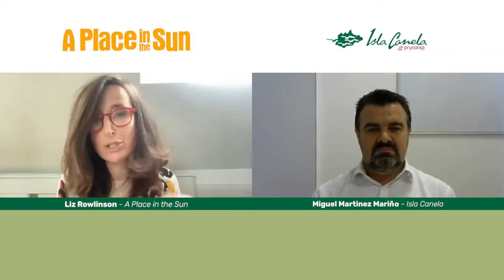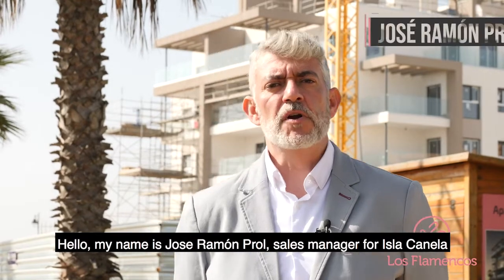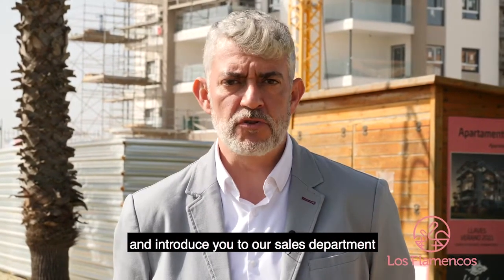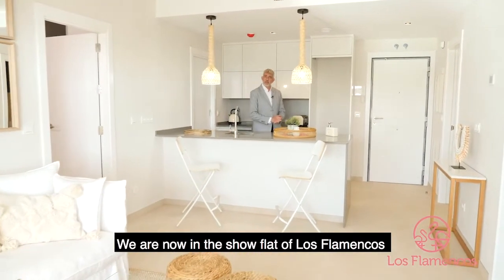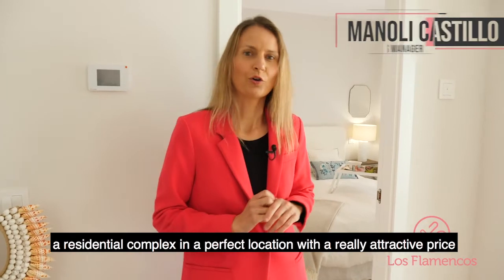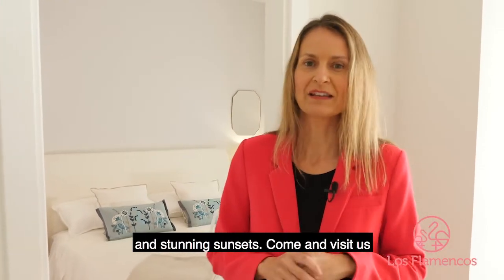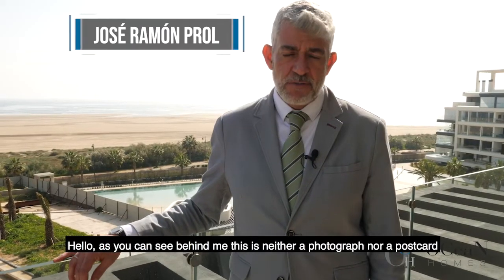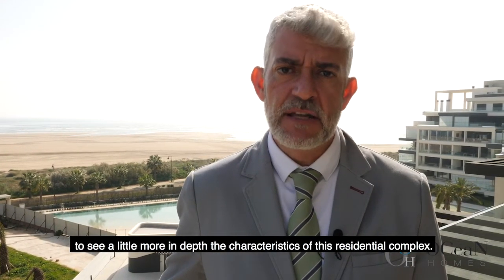Property hunting in Costa de la Luz, Spain with Isla Canela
Join us as we chat with Miguel Martinez, International Sales Manager at Isla Canela S.A. as we head off to Isla Canela on the Costa de la Luz in Spain. Take a tour of all that Isla Canela has to offer and see what properties are available to buy which would allow you to enjoy all the facilities on offer!